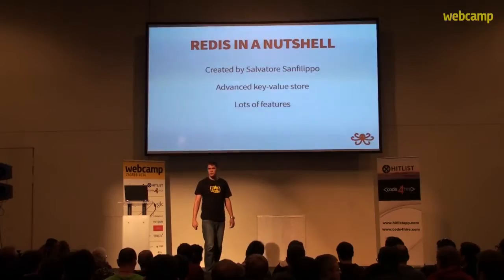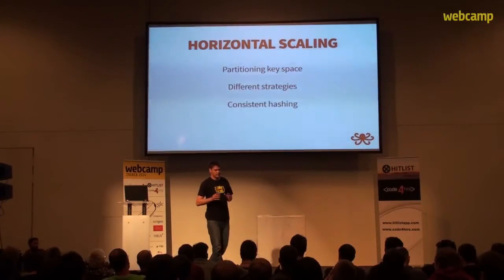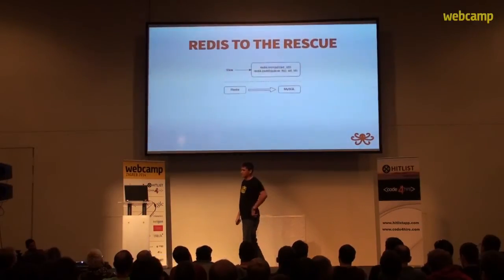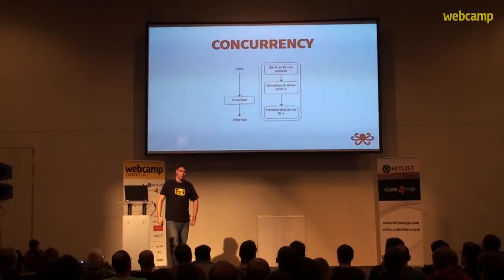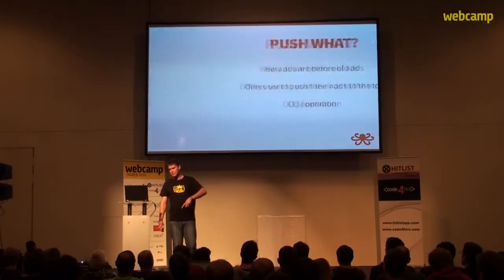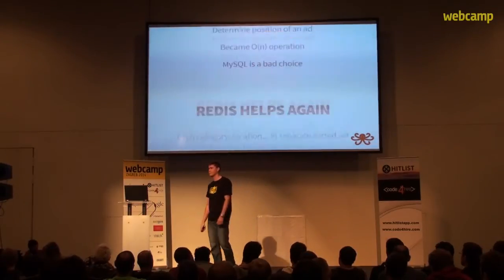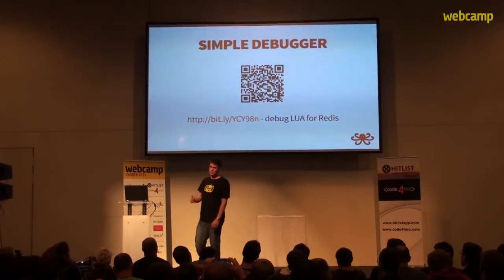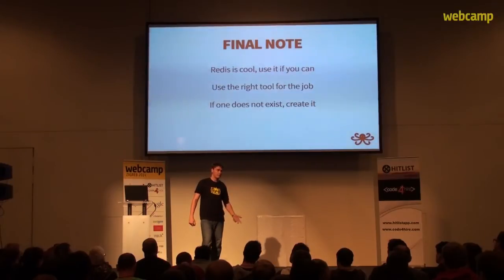Marijan Šuflaj - Redis in practice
Intro into Redis, Lua scripts and debugging of Lua scripts in Redis. Real life examples of how can Redis speed up your application.

You know that old saying "Right tool for the right job"? I want to show you some jobs in which Redis is that right tool. We'll talk about some real life examples of how can Redis speed up your application and some of it's not so obvious usages.

There will be mentioned some interesting things about Redis as well as horizontal and vertical scaling. You want to reduce Redis network traffic and speed up whole application? No problem, just write Lua scripts that you can run inside of Redis. At some point you'll have to debug those Lua scripts and I'll show you one interesting way of how to do it.